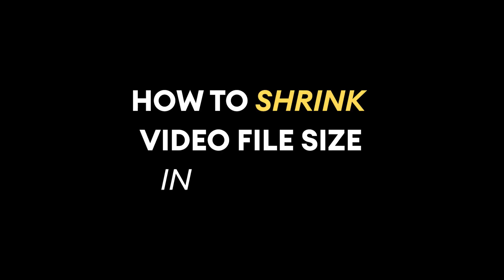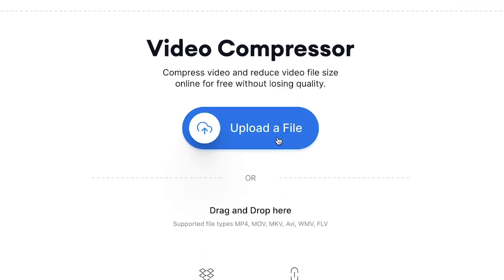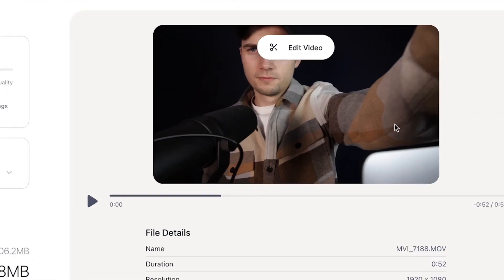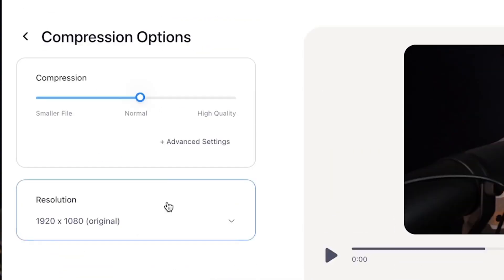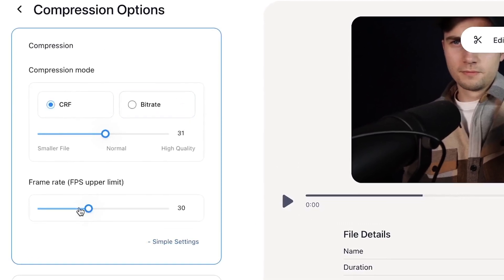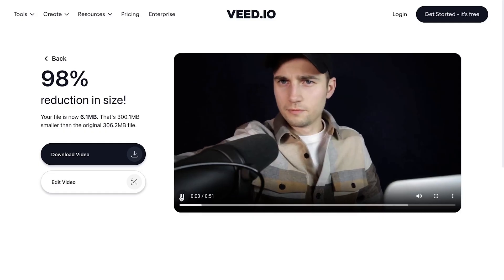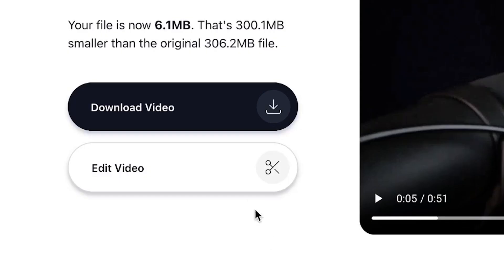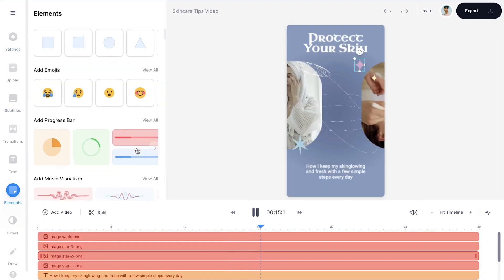How to Shrink Video File Size | FREE Online Compressor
In this video, we show you how to compress video online.

In this week's Minute Series, you'll learn how to shrink video files (MP4, MOV, MKV, AVI, WMV, FLV) in one minute! You can easily compress your videos with VEED's online video compressor, for free. You can compress videos so you can use them for your Instagram, TikTok, LinkedIn, email, whatever you like.

Shrink video file size | Tutorial

Alright, how to shrink video file size... in 1 minute!

First, head over to VEED's free online video compressor.

Then, click on the upload button and choose the video you'd like to shrink to a smaller video file size.

After a short moment, your video will be uploaded and ready to be compressed.

On this compressor page, you can see your video at the right top of the screen, the video file details at the bottom right, the compress and resolution options on the top left, and the initial and estimated file compress(ed) size on the left bottom.

You can easily use the compress slider in the compress options to reduce the file size, and you can keep an eye on the estimated compress size as you slide.

The more you compress your video, the smaller the file size, but the more quality the video will lose. Keep that in mind!

You can even use the advanced options to change the CRF, bitrate, and FPS rate. For now, we'll keep it simple and keep our compress slider around normal, to maintain the quality of the video.

When you're satisfied, click on the Compress Video button on the bottom left.

After your video is compressed, you can check the result of the compressed video. To download your video to your device, simply click on the Download Video button, and that's it.

For the adventurous people under us, you can also choose to edit your video a little more by clicking on Edit Video, and you'll have the option to crop your video, add text, music, subtitles, audio visualizers, and much more.

Compress videos online - Step by Step:

00:00 Intro
00:04 How to import video to compressor
00:20 Compressor settings explained
00:33 How to shrink video file size
01:17 Outro

Good luck!

⭐ Get access to more features with VEED’s Pro plan:

4k video quality
Longer videos
Custom fonts

Tim & VEED.IO